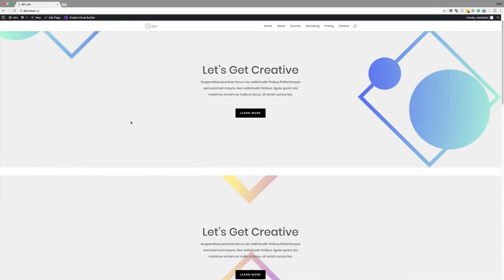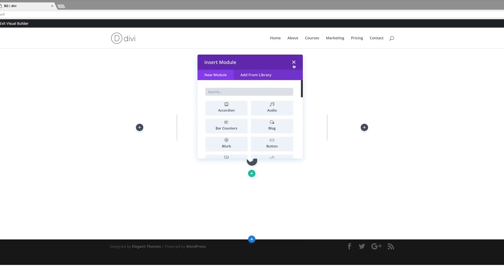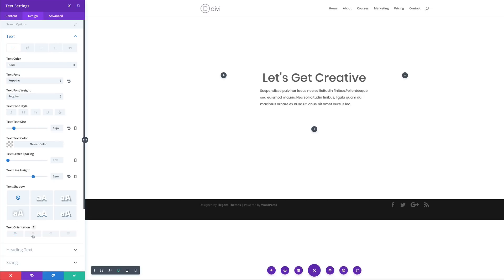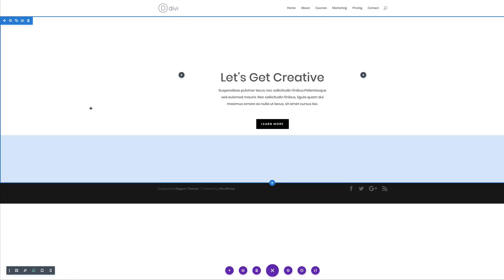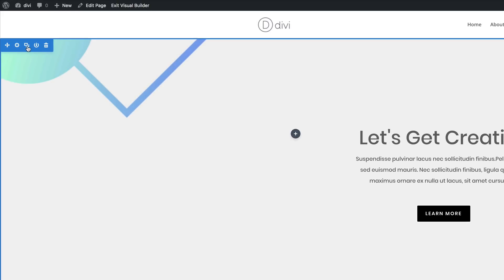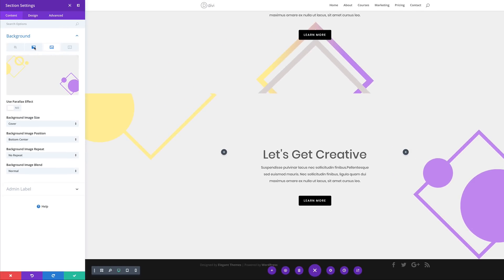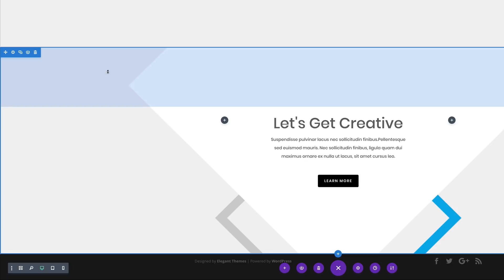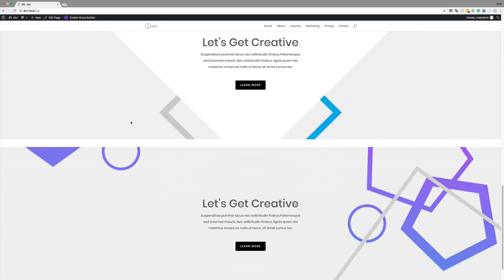Download 5 Free, Abstract & Unique Hero Section Background Textures for Divi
There are all kinds of ways to design hero sections on your website. You could use plain colors, background images or you could also use textured backgrounds that make your website more sophisticated and modern at the same time.
In this post, we’re going to share 5 pre-made textured backgrounds that you can download for free.

On top of that, we’re also going to show you how to use these textured backgrounds with Divi and modify the color palette of it to your needs.